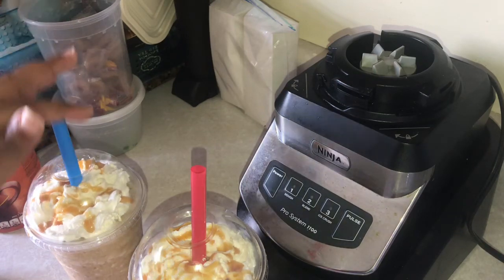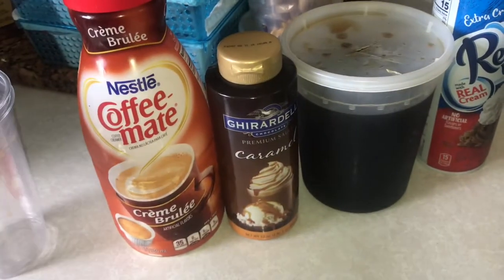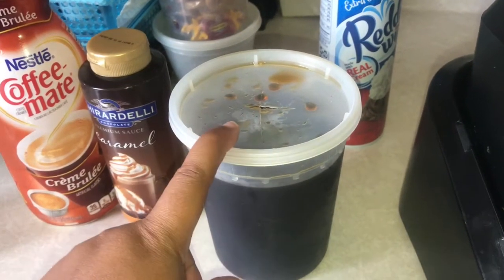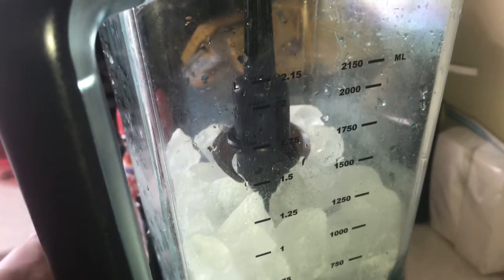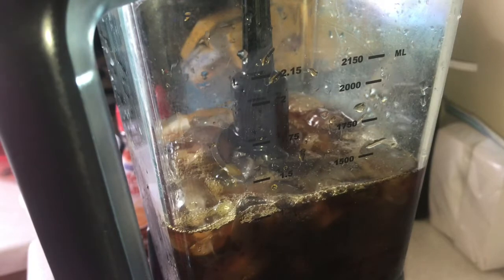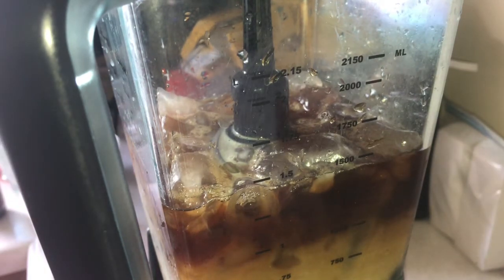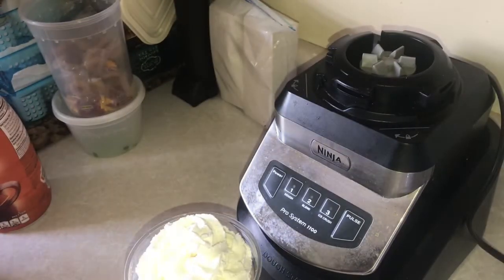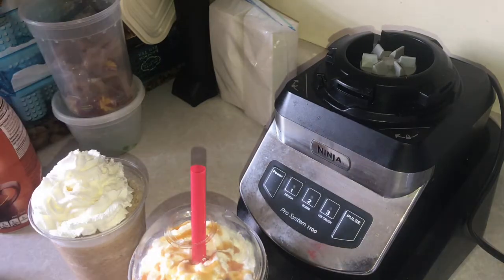How to Make a Caramel Frappuccino! Requested Video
Hey y'all this was a requested video from Lady K!